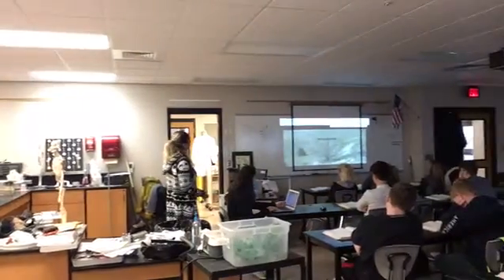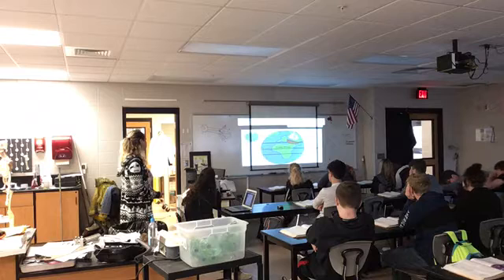Swivel Wamego high. Atmosphere unit